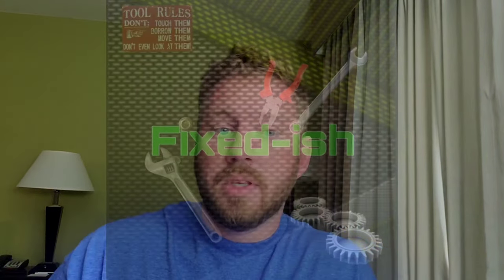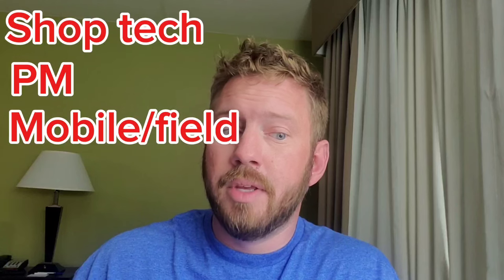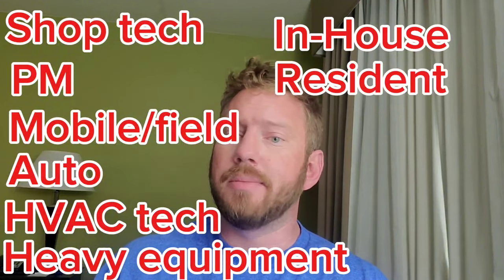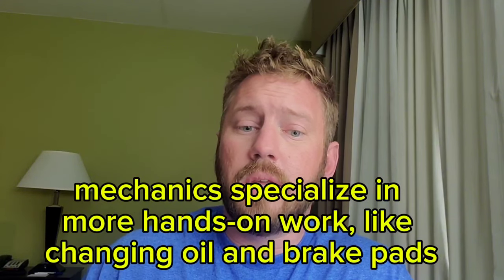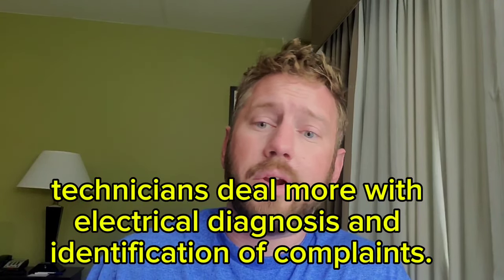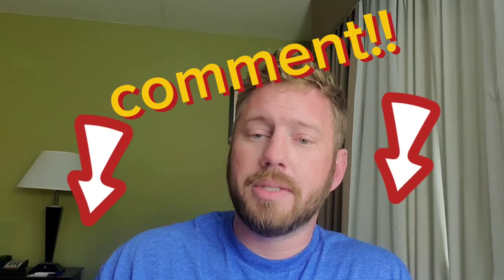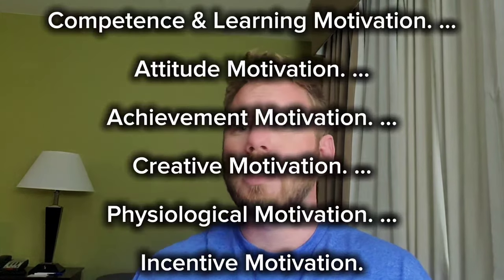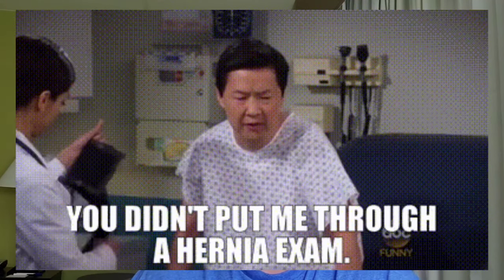So, you want to be a Mechanic?!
my take on being/becoming a mechanic/technician. a high level overview of some things to consider when getting into this field.

shout out to my lovely wife for helping me getting this script done and being my best critic.
Love you hun!

0:00 intro, about me
2:35 so, you want to be a mechanic
3:11 why, motivations
4:37 physical shape
7:05 mental shape
9:15 TOOLS
15:32 what skillz?!
18:37 development
20:18 MONEY!!
23:01 making goals
23:50 Professional morals, question for you
25:00 who and what you're working on or for
26:20 example of professional development, real world